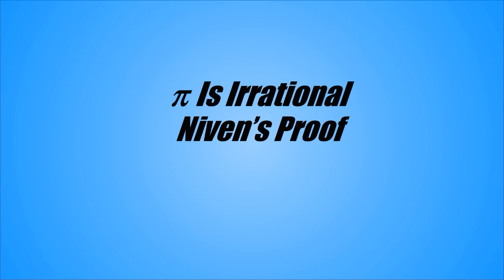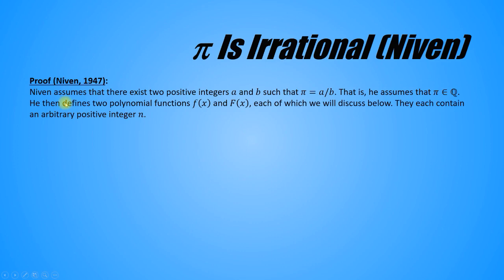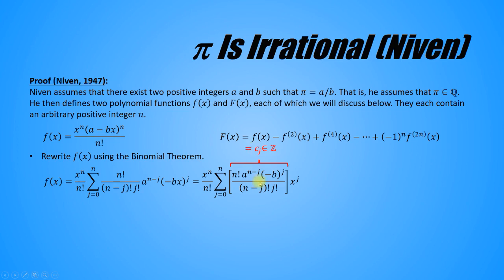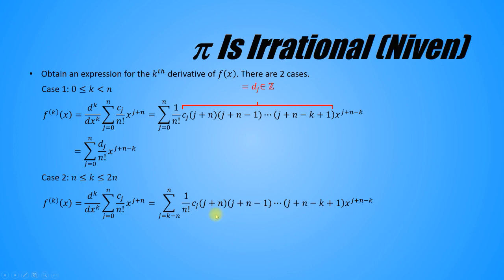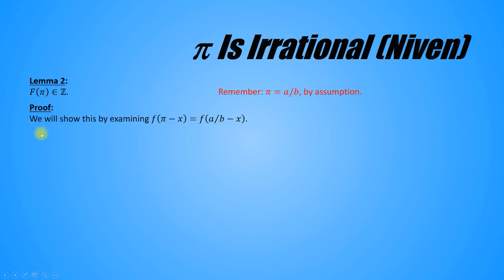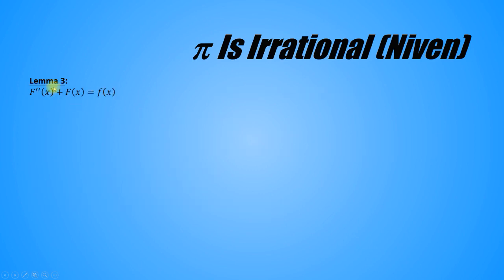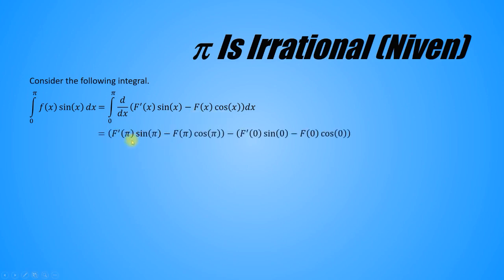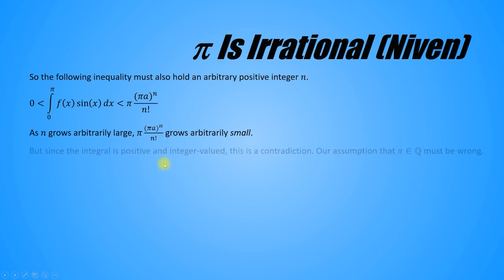Pi Day 2022 Video 4: Pi Is Irrational - Niven's Proof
This is an updated version of my second video in celebration of Pi Day 2022! In this video, I present Ivan Niven's proof that pi is irrational. Hope you dig it!

Assumed knowledge level: Calculus I

Timeline:
0:00 Intro
0:56 Segment 1: Pi Is Irrational (Niven)
12:49 Links to Socials